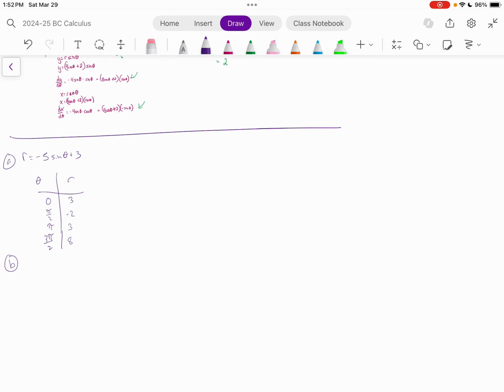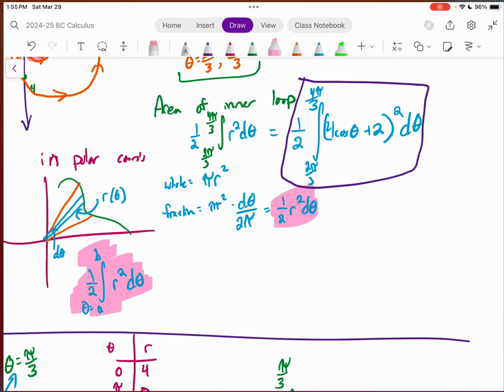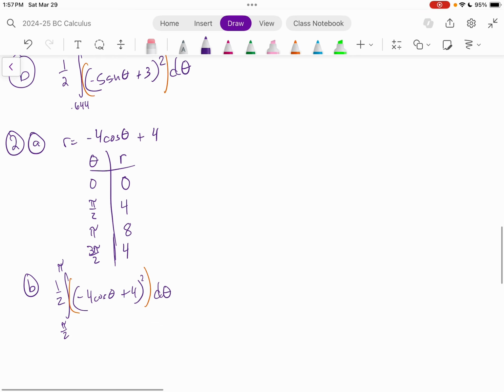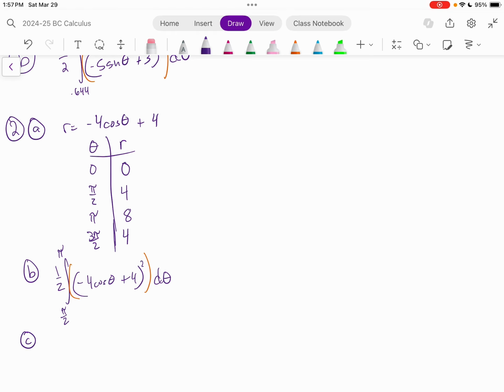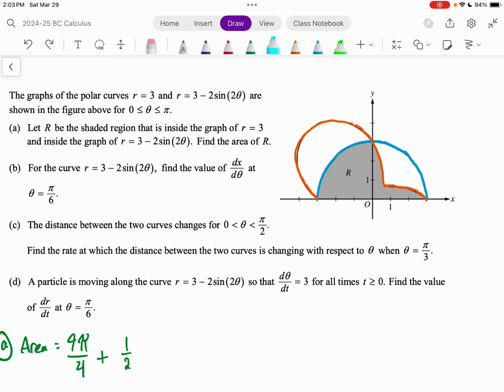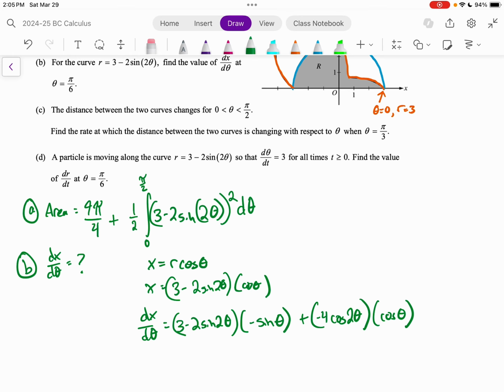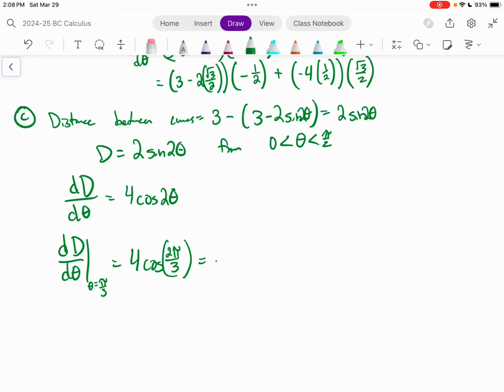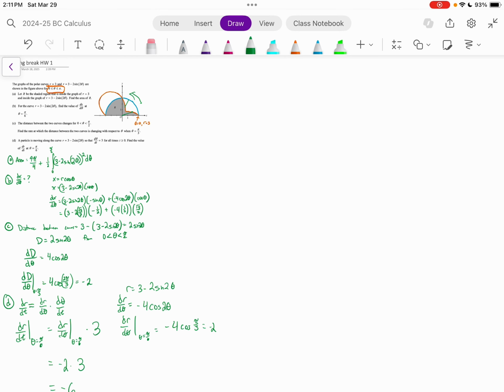Spring break answers 1